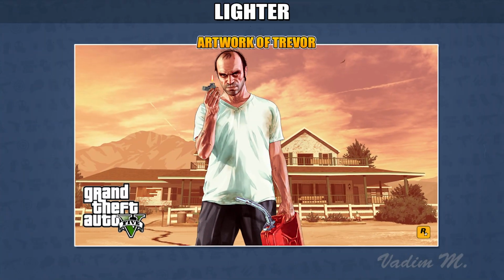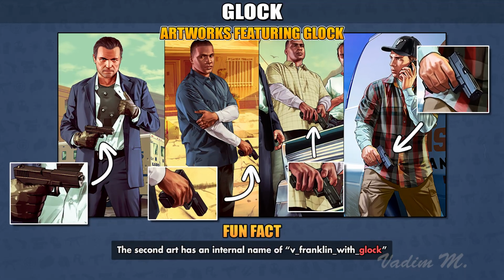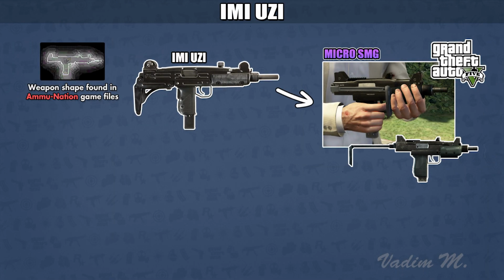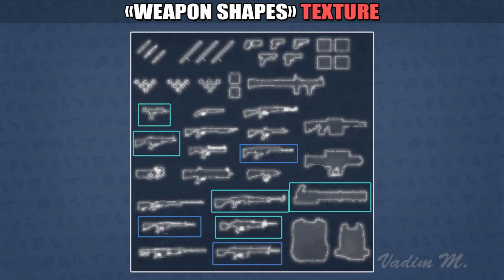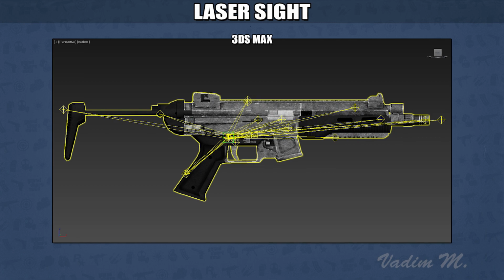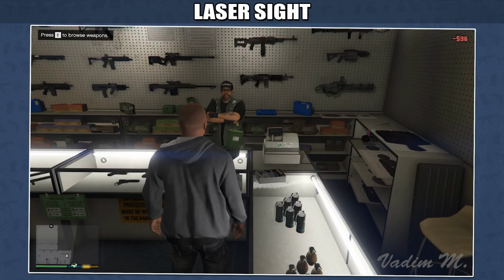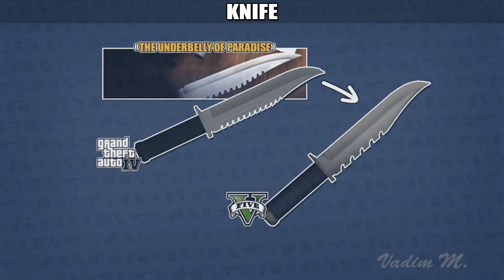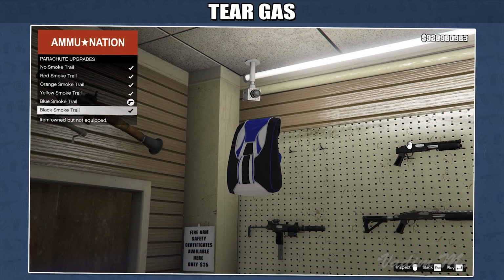GTA V - Removed Weapons [Part 2] [Beta Analysis] - Feat. SWEGTA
In this video we'll be having a look at the rest of the the weapons that did not make it into the final release of GTA 5.
Did you know that the player had a Zippo ligher, Glock and more mysterious weapons? That's right, there are tons of leftovers found in the game files and thanks to them, we can discover more of these removed weapons.

● Special thanks to ●:
~ Derek Frost for some weapon information!
for weapon information and a few pictures
ES_Deep Forest Sessions - Molife
ES_Contours - Brendon Moeller
ES_Watcher - Brendon Moeller

● This is the place where I post early access videos as well as updates and other goodies. Starting from $1 per month.